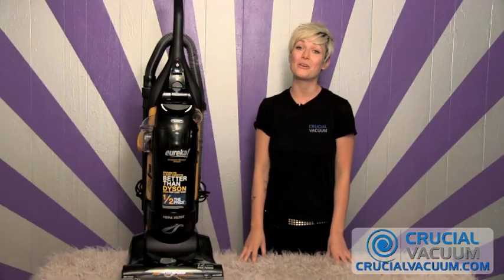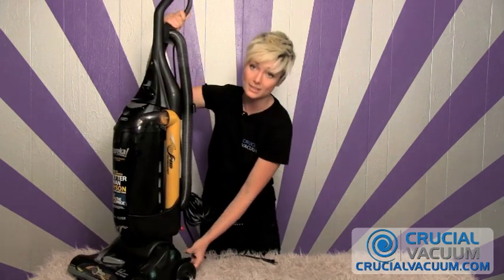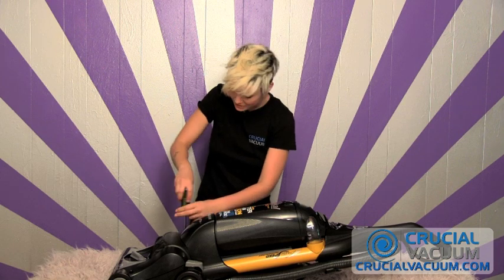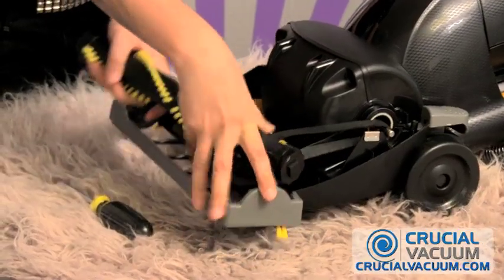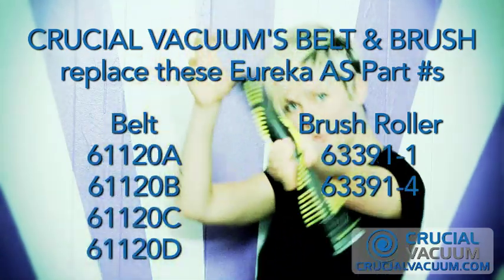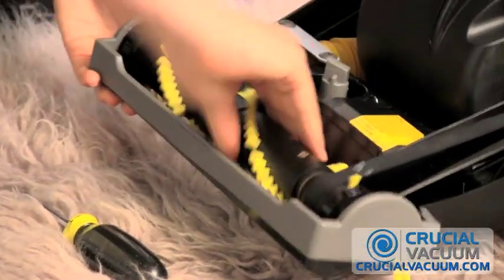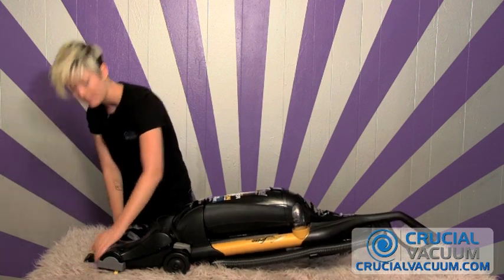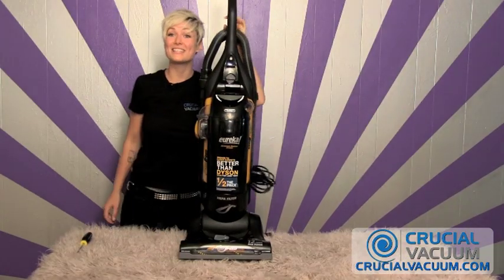Eureka U Ext-U Style Belt Replacement: Part # 61120A , # 61120B, & # 61120C and 61120D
Replacing your Eureka AirSpeed vacuum cleaner roller brush inch agitator along with your Eureka AirSpeed Belt yourself is easier than ever with this step-by-step instructional video courtesy of Crucial Vacuum. Be sure to purchase all your replacement parts directly from Crucial Vacuum to save yourself a lot of time and money.

Has your Eureka vacuum been losing suction of late, or has your brush roller not been turning or picking up dirt and debris? If so it may be time to change the roller or belt on your Eureka vacuum cleaner. Don't spend top dollar at retail stores for parts and maintenance. This quick video will have your Eureka vacuum performing marvelously with just a few minutes of your time.

This roller by Crucial Vacuum replaces Eureka Part # 63391-4. The belt replaces Eureka Part 61120D.

These parts are designed to fit ALL Eureka Airspeed Models including the following models: